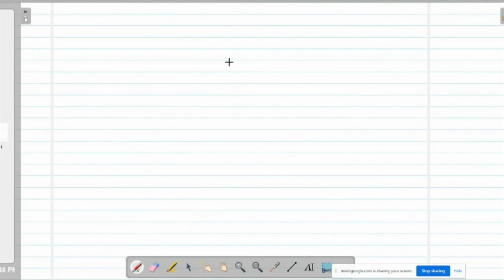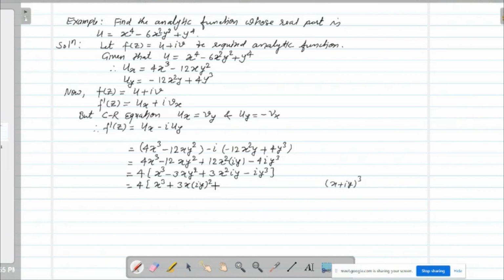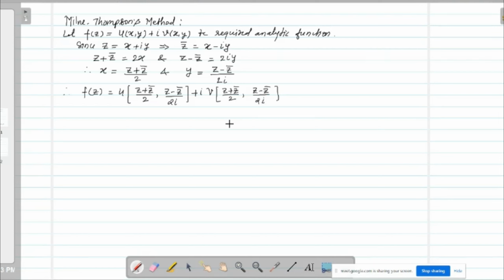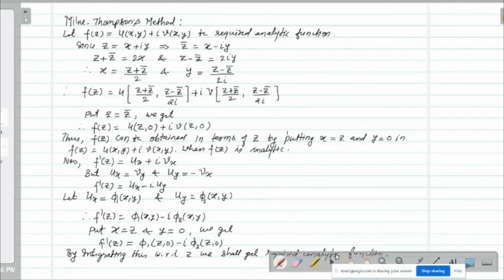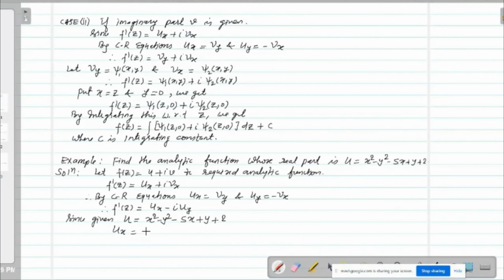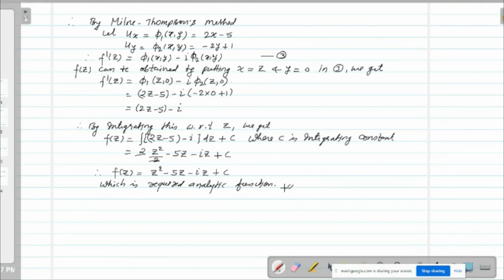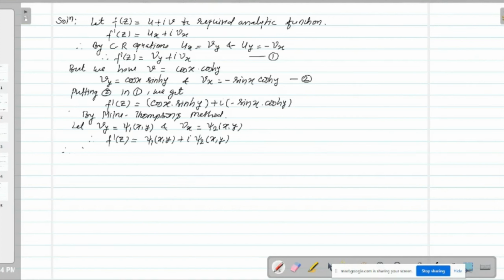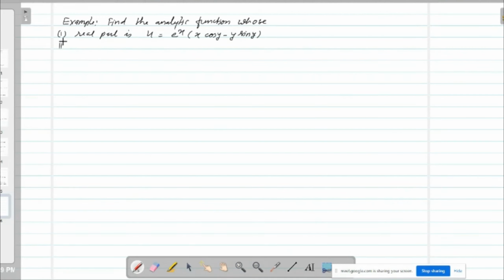Milne-Thompson's Method Solved Examples| Milne-Thompson Method Proof | Milne-Thompson Method formula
About this video:
In this video, we have discussed the problems of Milne-Thompson's Method with proof in a very systematic and simple way so that students of Mumbai University can easily understand and able to solve the Engineering Mathematics problems by his/ her won.